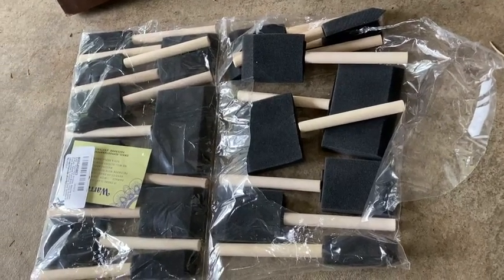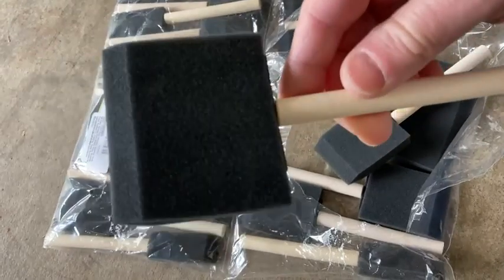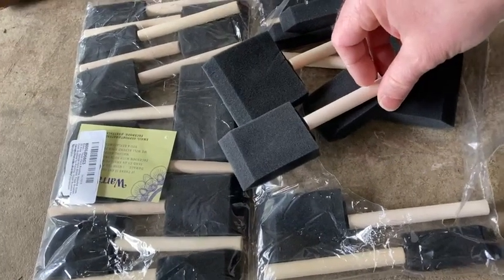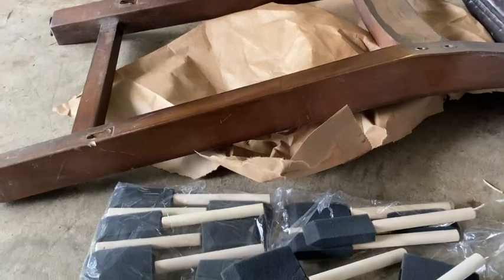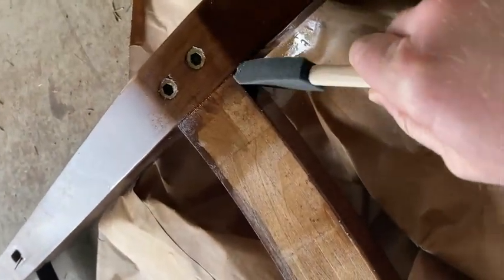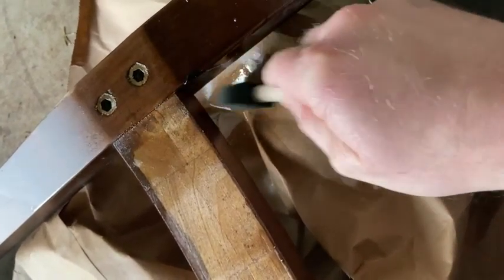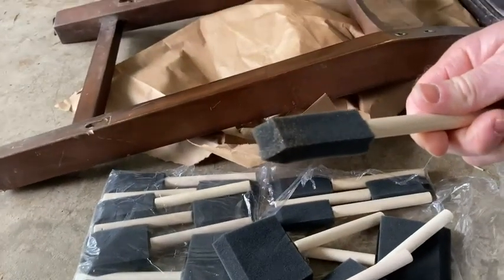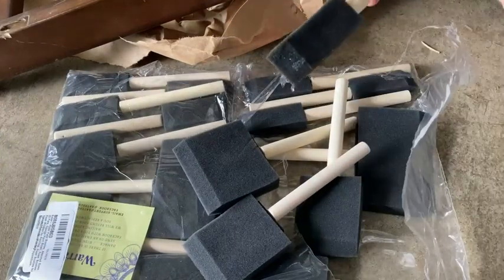Bates Foam Paint Brushes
These are Bates Foam Paint Brushes. In this video I will show you how they work.